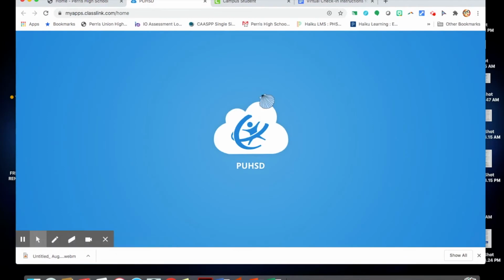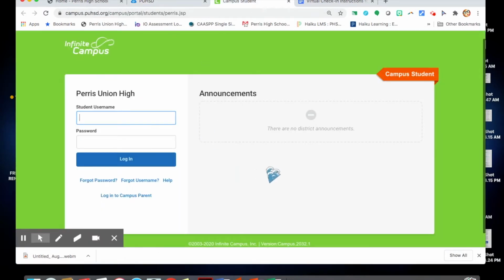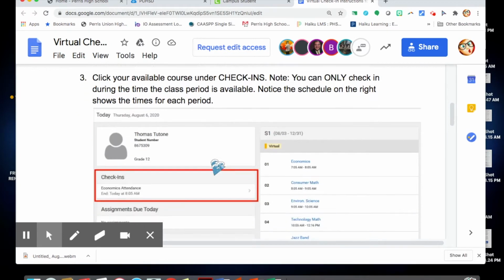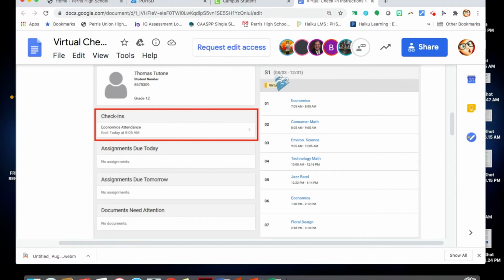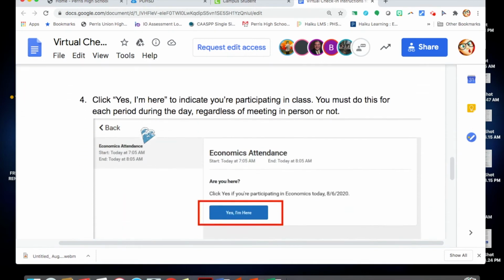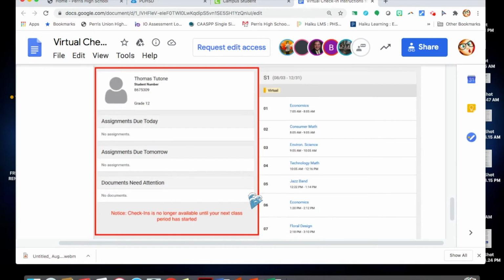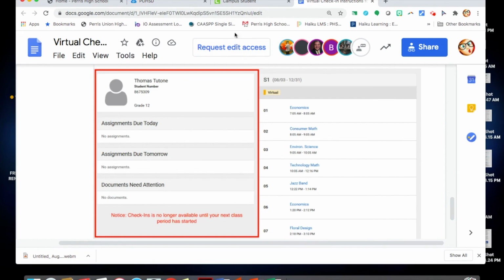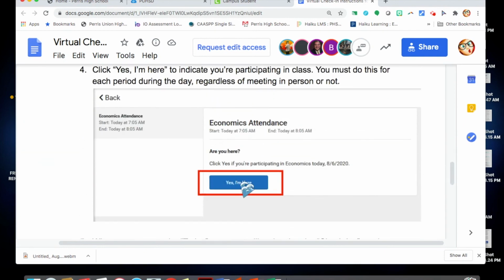How to check-in for each period on Infinite Campus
Tutorial on how to check-in for each period on Infinite Campus. Panthers please note that you need to check-in for synchronous (live class)  and asynchronous (not a live class) periods.